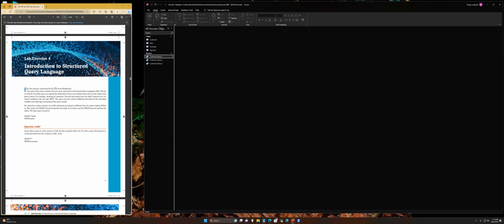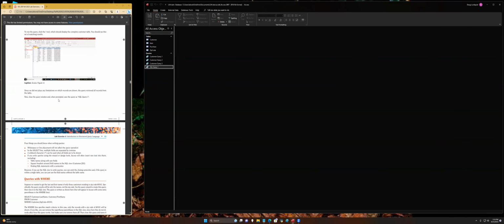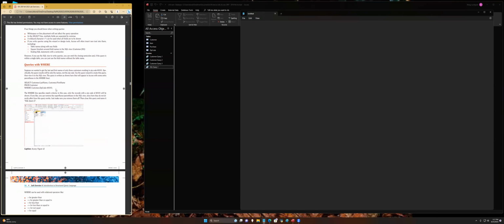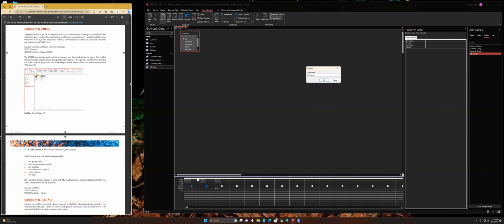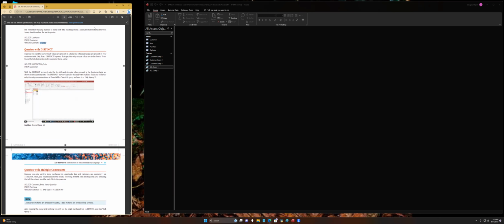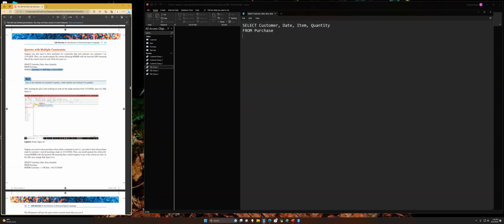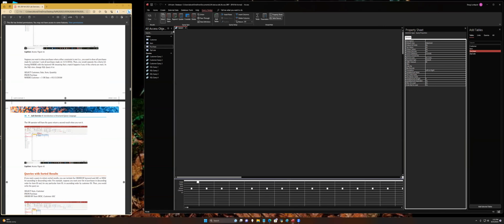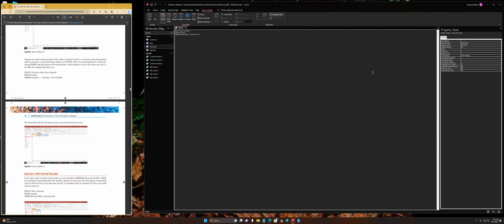IDS 200 Fall 2023 LX 4: Introduction to Structured Query Language